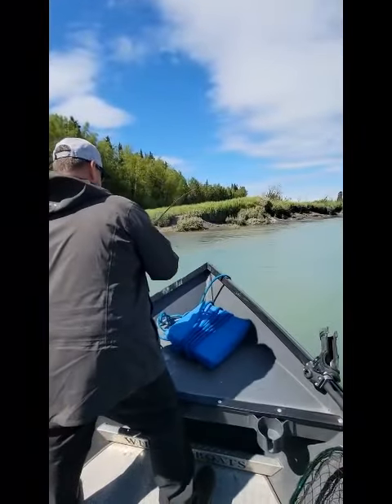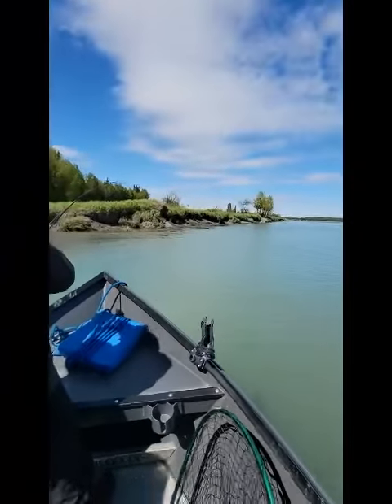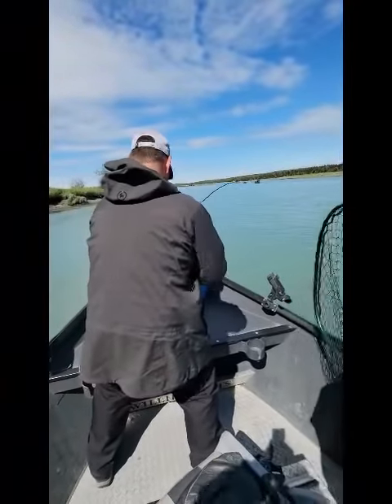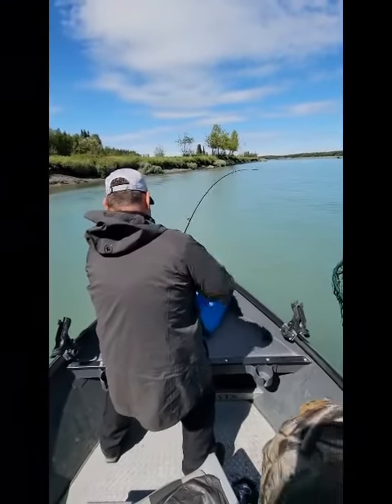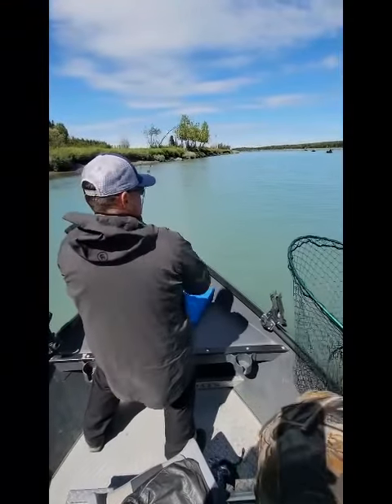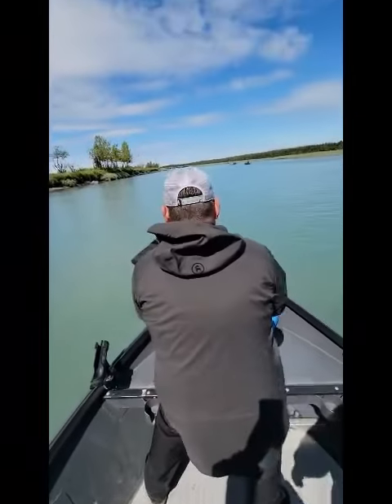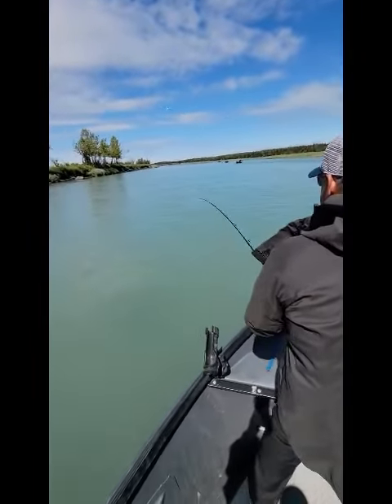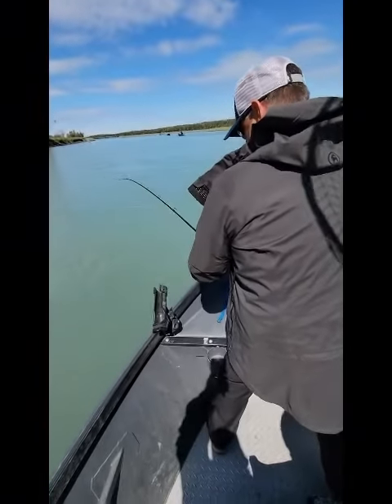Let’s book and hook king salmon on the kasliof river, Alaska excellent fishing!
Our fishing report on June 13th, 2023.
We hooked king “chinook” salmon.
See our photos!!! Fishing has been really good!
King of the River, LLC